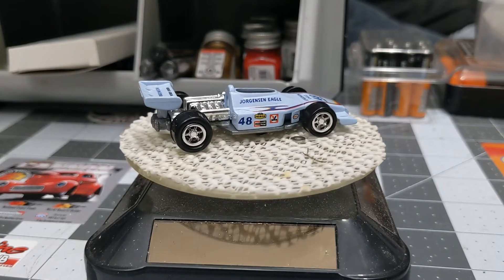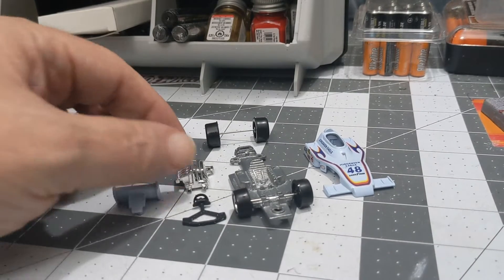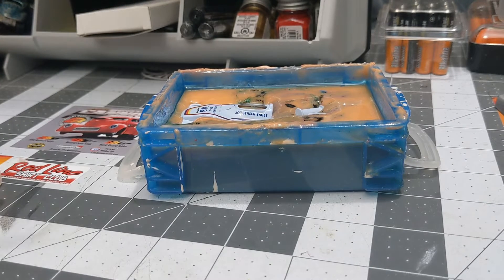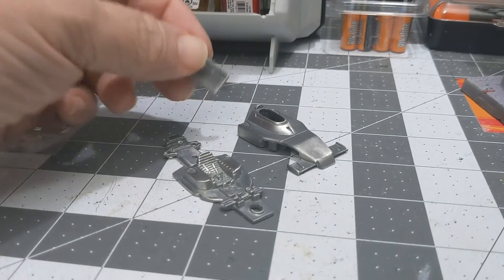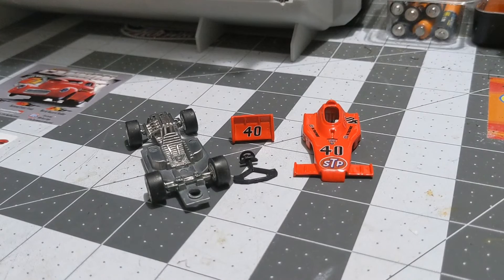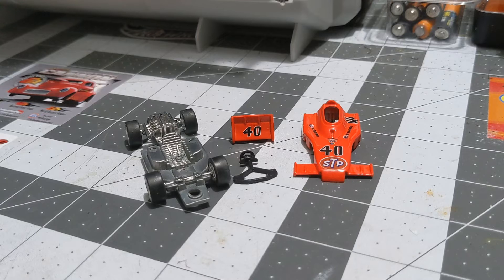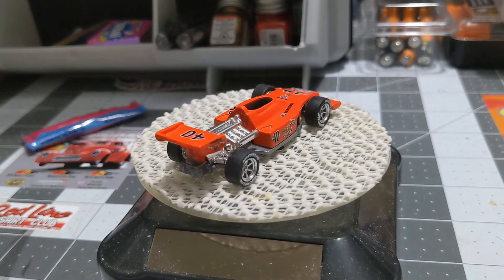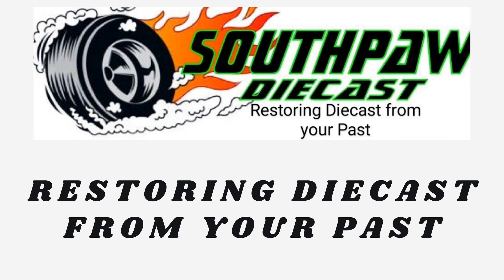May 2022 Indy Car Tribute Build